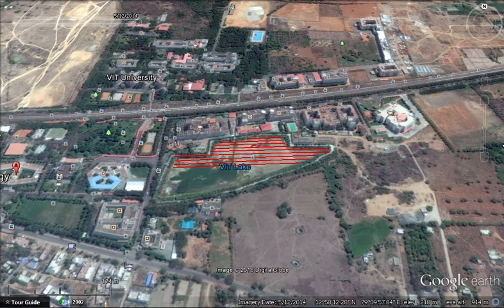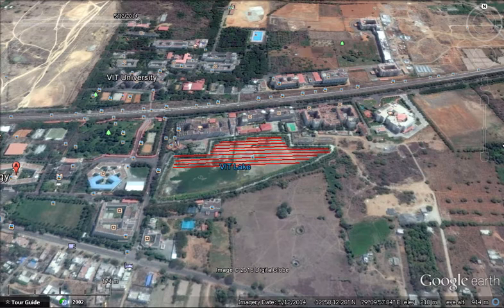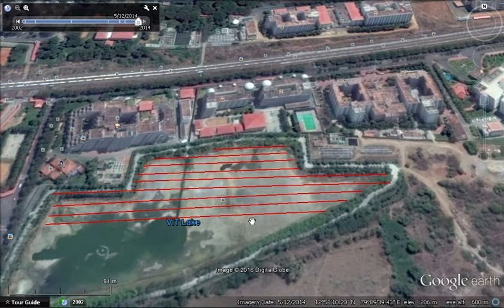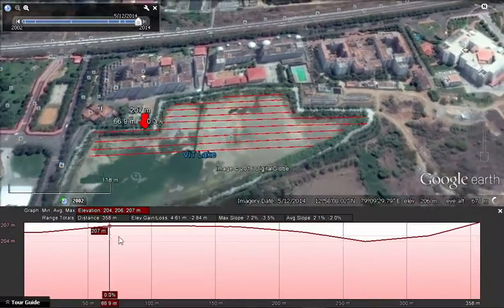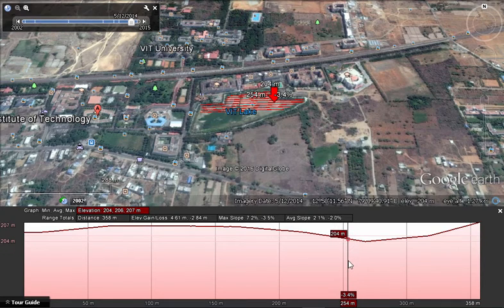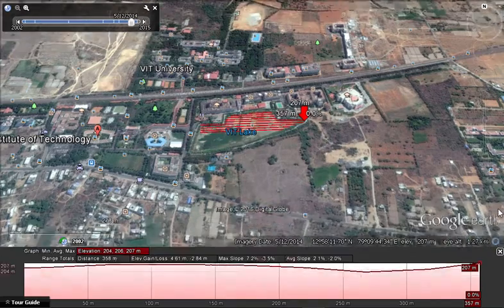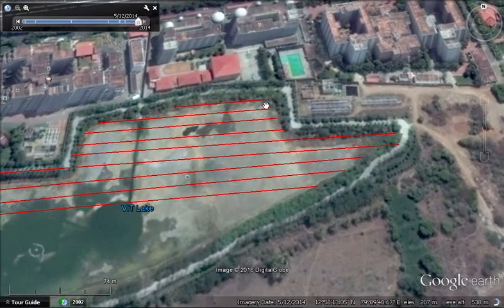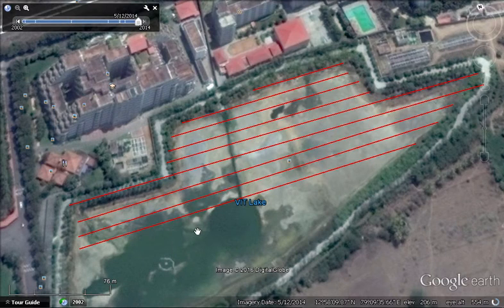Using Google Earth to find the Volume of VIT Lake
This video is uploaded to show that it is possible to draw the grid and find the surface profiles.  Once this data is known, getting the volume is simple.
Trust it will boost your confidence that Google Earth has the tools.